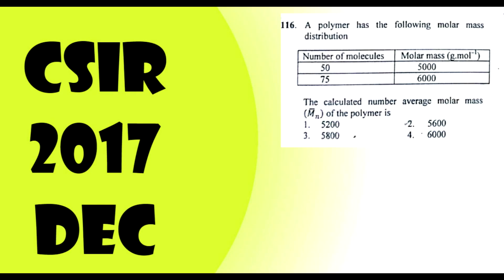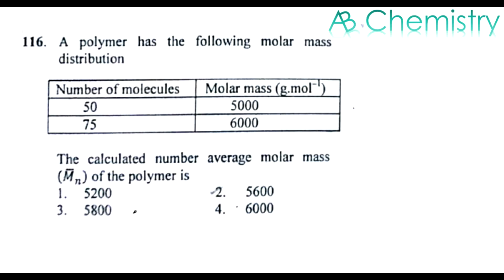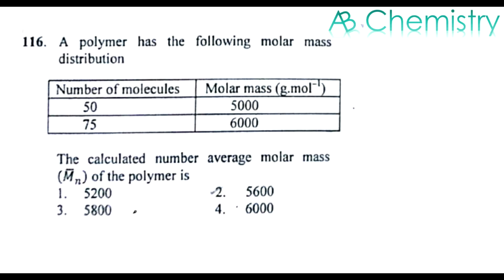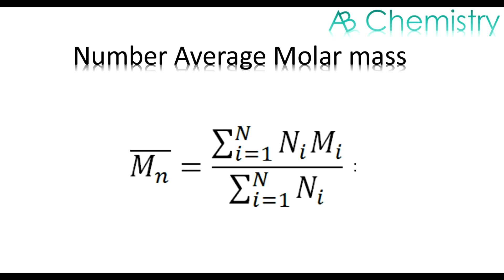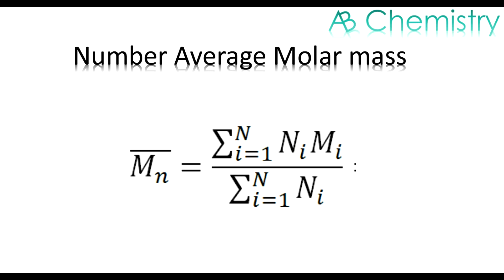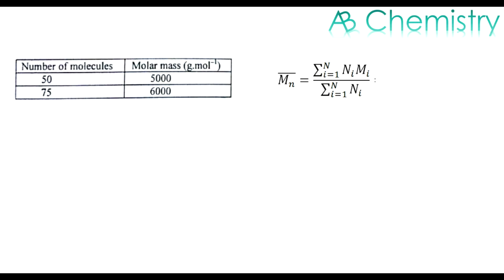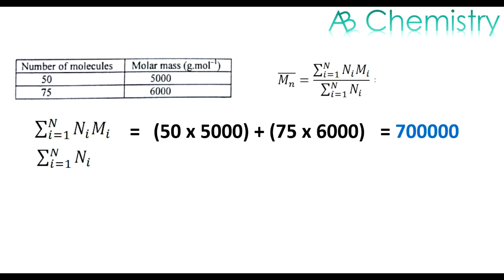Polymer Chemistry: 2017 December CSIR JRF Chemical Sciences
Based on Number average Molar mass